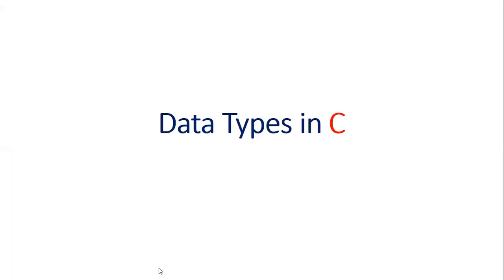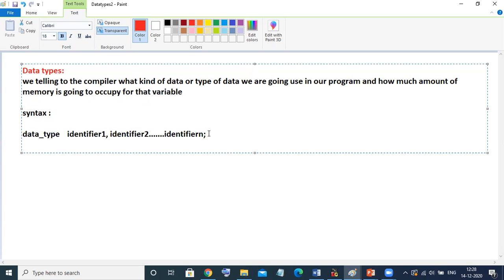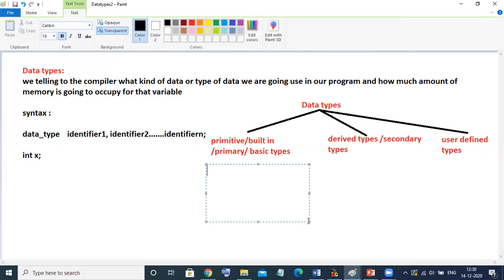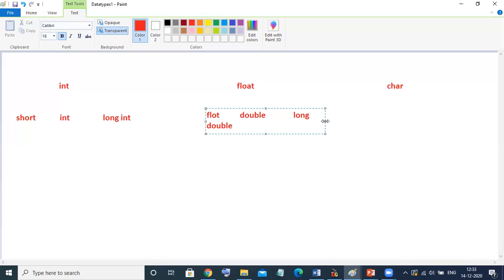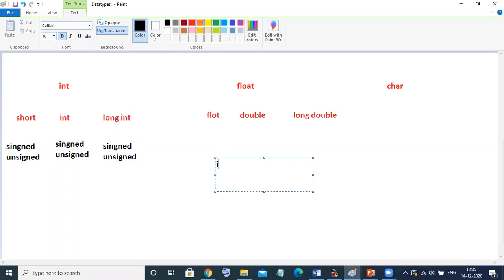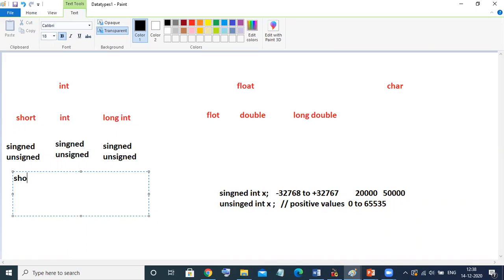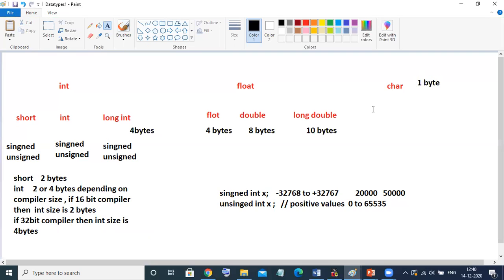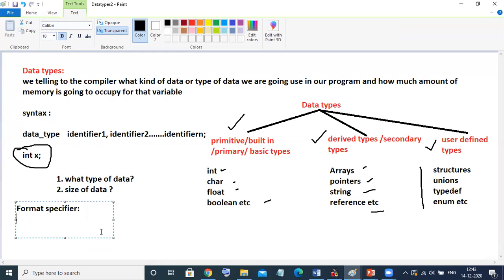#8 C programming | Data Types | Format Specifier | Venugopal Narsingoju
This video tell about , what is data type? How to use ? what is format specifier?

Regards
Venugopal Narsingoju